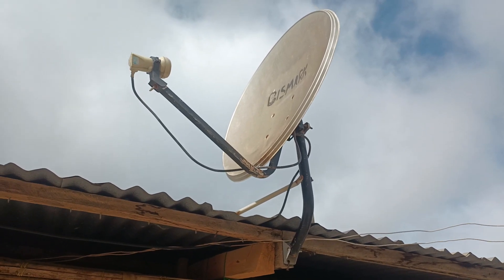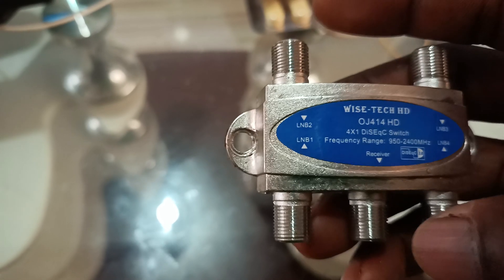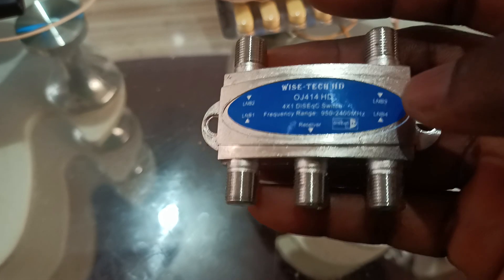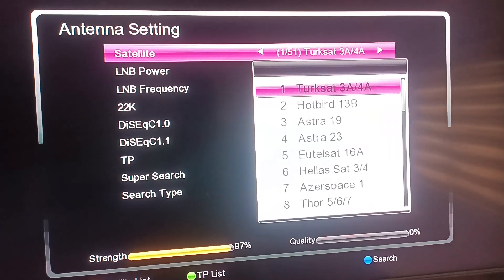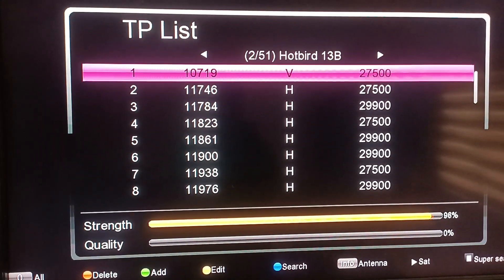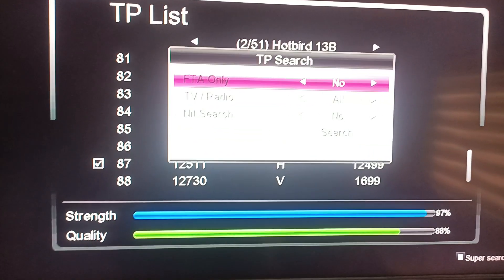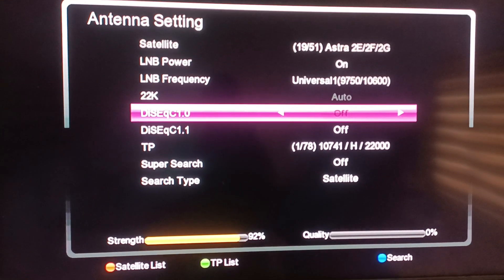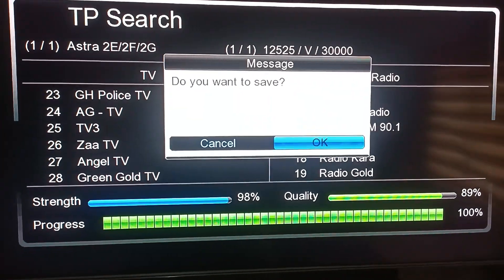How to combine two satellite using diseq eg, Multi Tv and VSN.